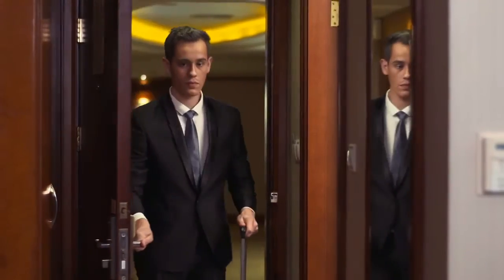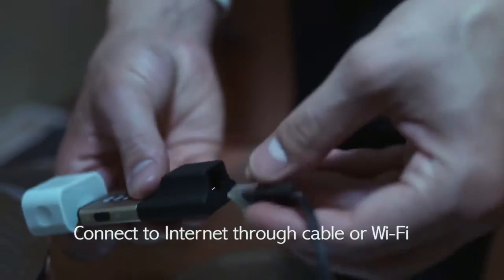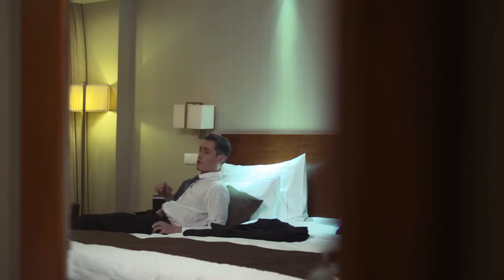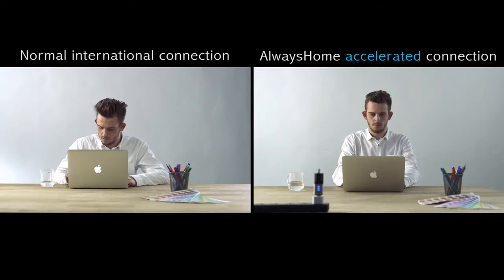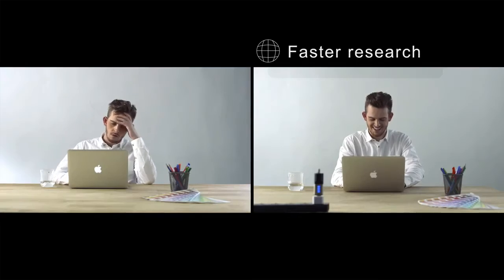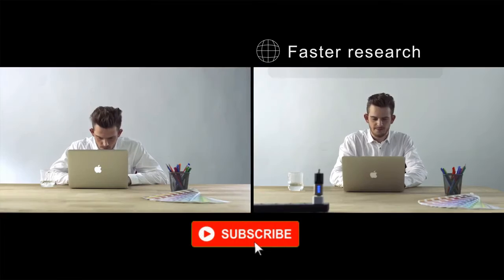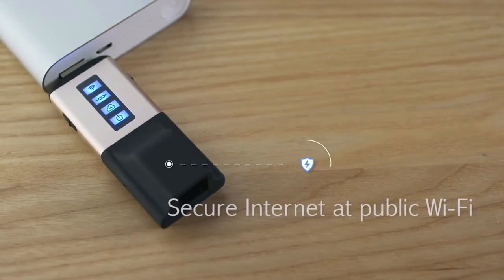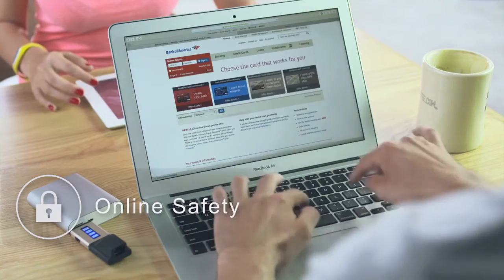always home dongle for best streaming device supports xbox one x|Roku|Apple TV|Playstation with App.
3-10 times faster internet, multiple device connectivity, space shifting revolution; seems too good to believe! 👌

😱😍➡️home proxy is on your home network, your access to the internet will have your home IP address and to any website, the access is right from your home.The technology is good for applications other than streaming as well. Through AlwaysHome, you get a faster email, research, collaboration, and pretty much faster everything!😯😍❤️